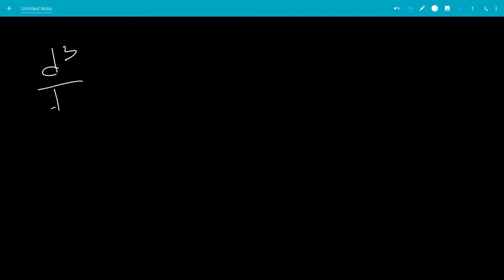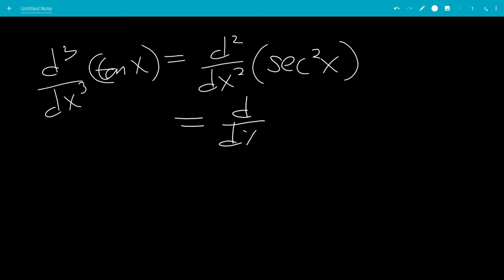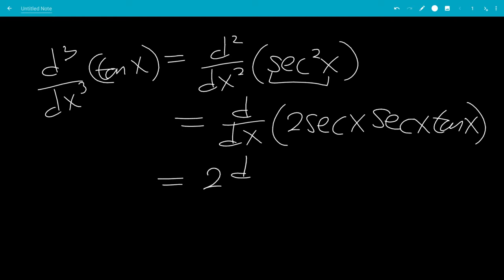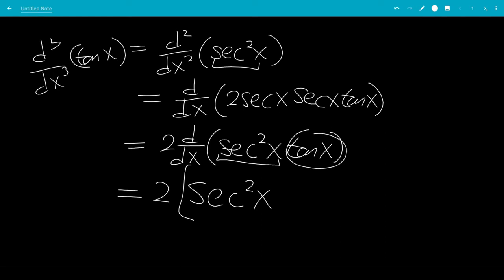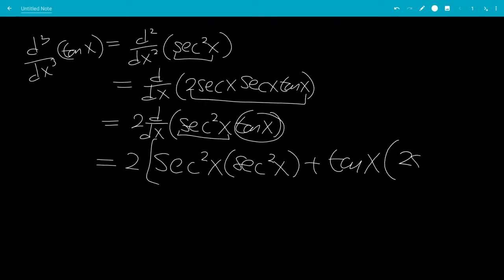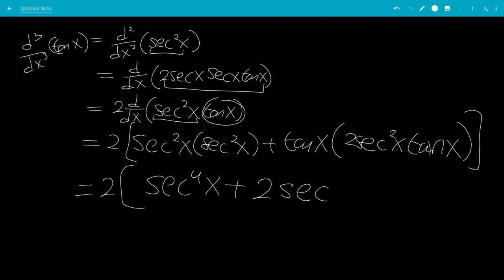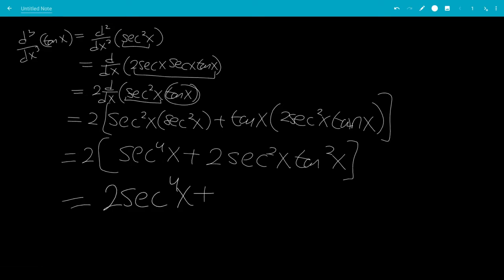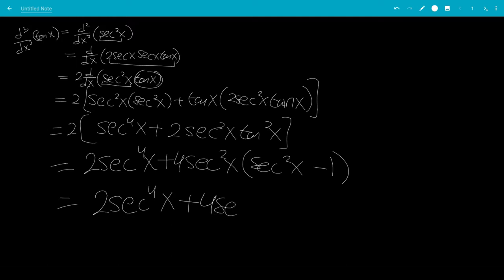Find the third derivative of tan(x)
We do the third derivative in this video.